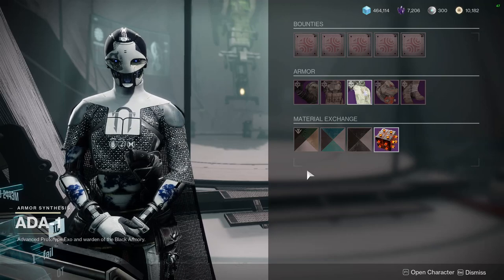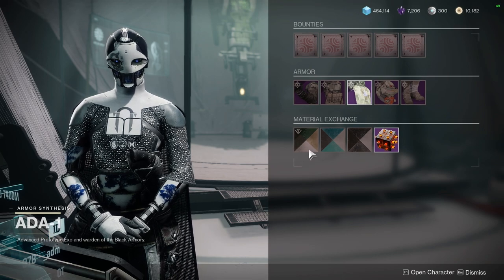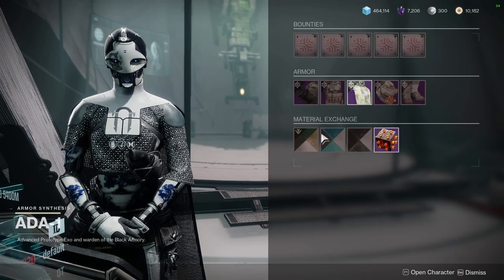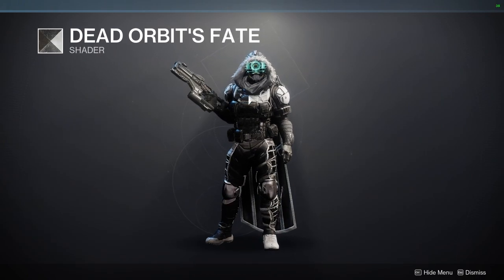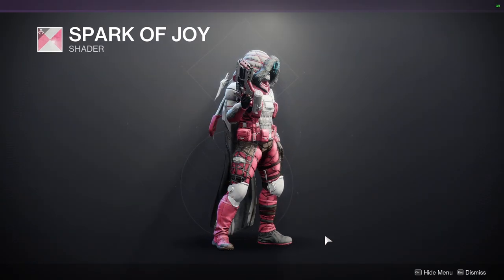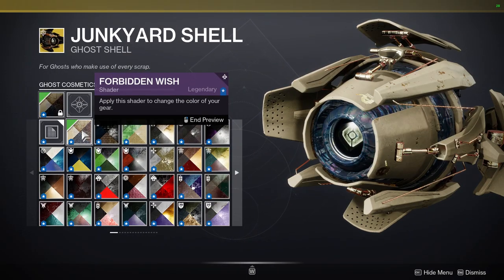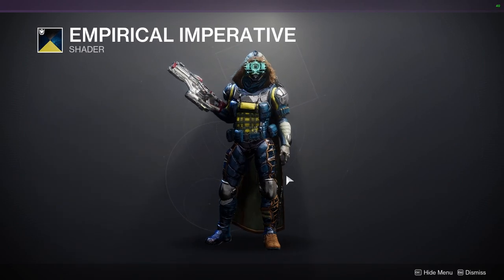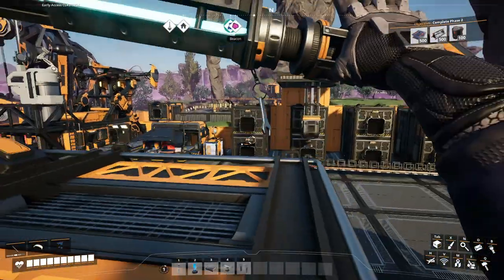Destiny 2: Weekly Challenges, Ada-1 and Eververse | Week 14 | Season of the Wish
00:00 Intro
00:47 The Fit
01:49 Ada-1
04:03 Eververse
07:13 Channel Thoughts
14:40 Outro